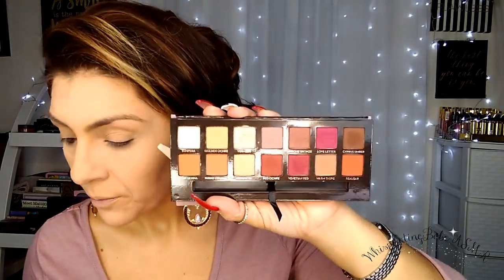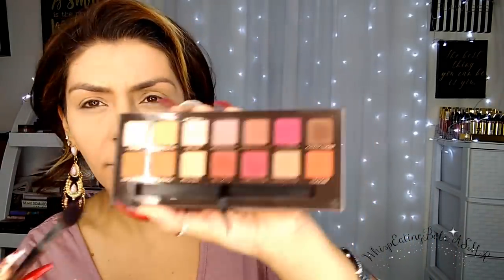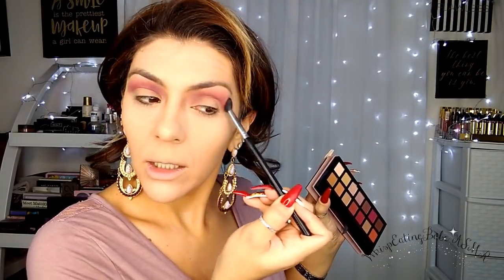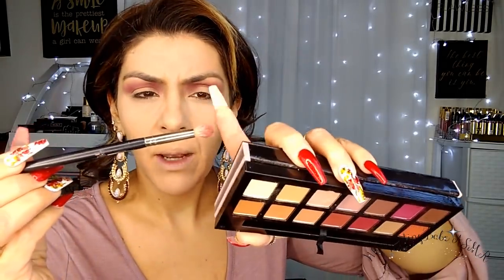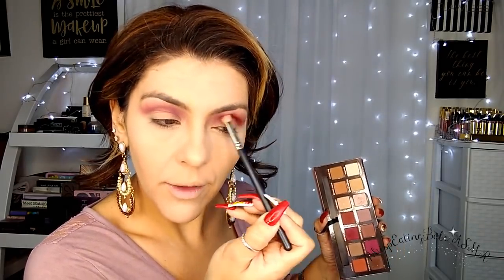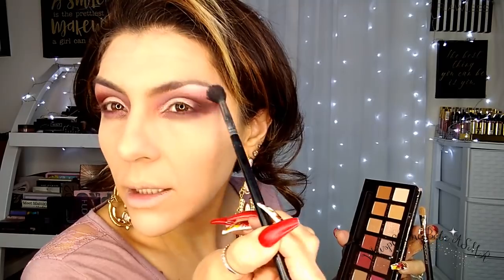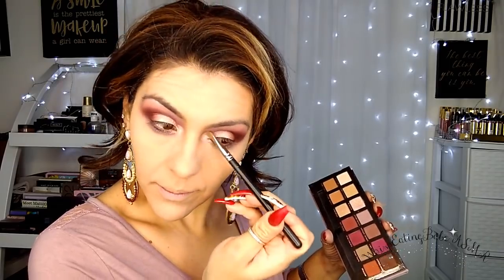ASMR (Doing My Makeup) Whispers Chewing Bubble Gum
Hey! Im Jackie (ASMR Babe) Welcome!
The BEST ASMR!...Relaxation, Enjoyment & fall asleep!!

ASMR Doing My Makeup Tutorial Soft Whisper Tutorial Chewing Gum

Turn the bell on to be notified when I upload a NEW video!

Thanks you so much for the love and support!
LoveYa! ASMR Babe!